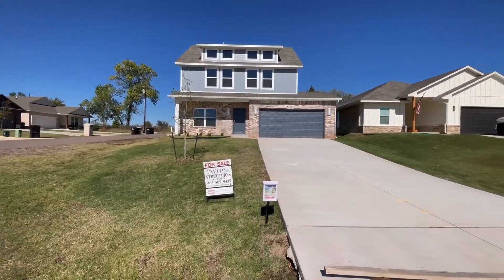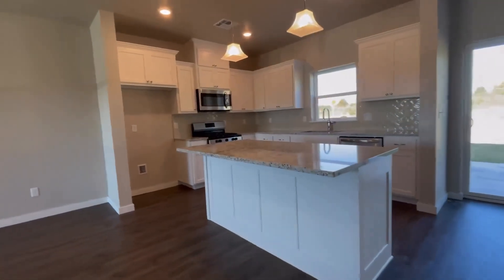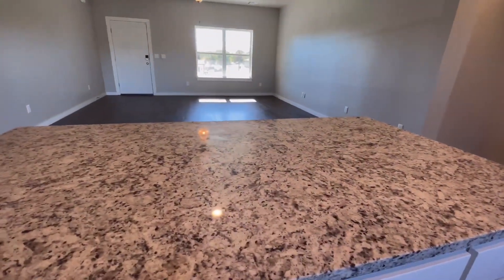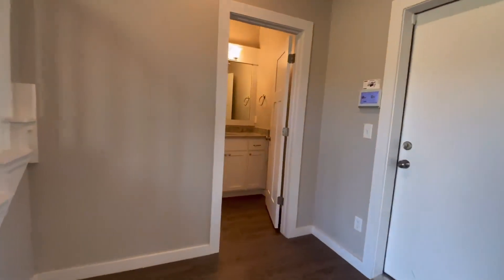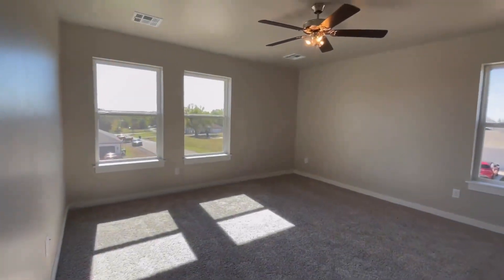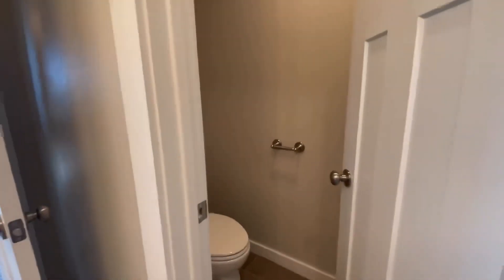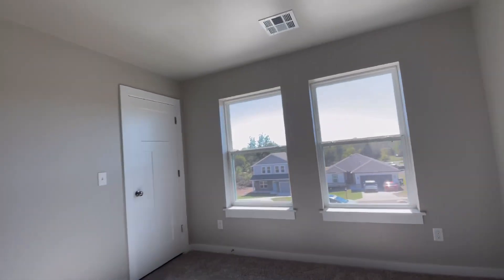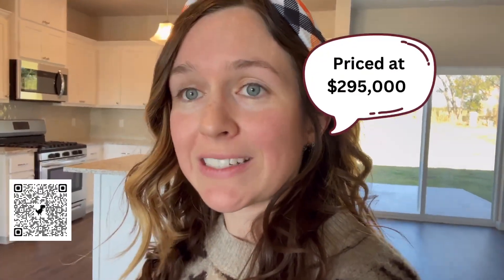Moving to OKC | See What $295K Will Buy You in Edmond | Arcadia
LOVE what you see? Find out what OKC BUILDER is OBSESSED WITH BUILDING HOMES that LAST A LIFETIME 🥇 and bring your COST OF HOMEOWNERSHIP down over time.  You don't have to stay in a home that eats up your paychecks in costly repairs and updates. Move to OKC and BUY a TWO STRUCTURES HOME today!

👨🏻‍💼 New Home Owner, Let's talk about working together 👩🏻‍💼